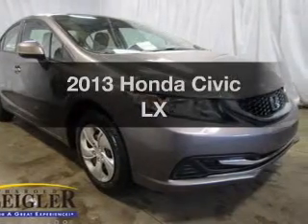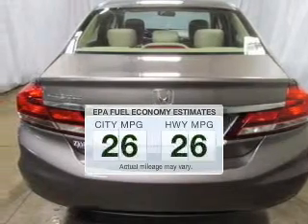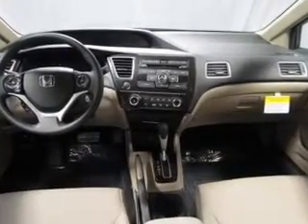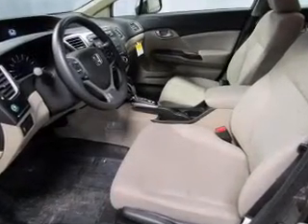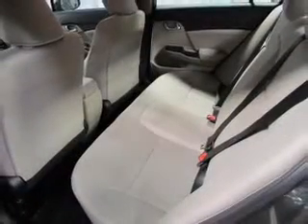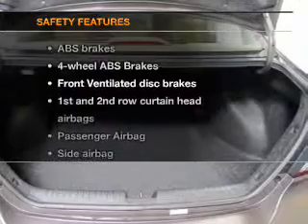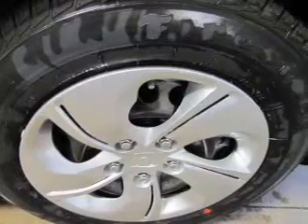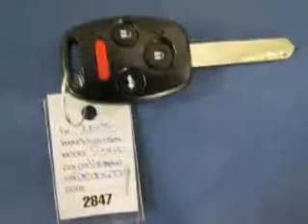2013 Honda Civic - Kalamazoo MI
Year: 2013
Make: Honda
Model: Civic
Trim: LX
Engine: 1.8 liter inline 4 cylinder 16 valve
Transmission: 5-Speed Automatic
Color: Urban Titanium Metallic
Mileage: 5
Address:
4201 Stadium Drive